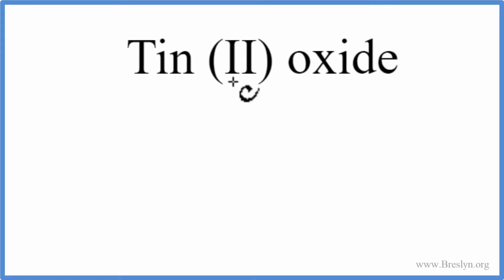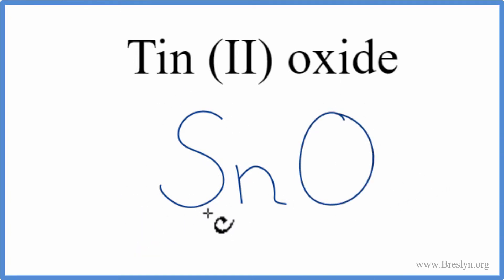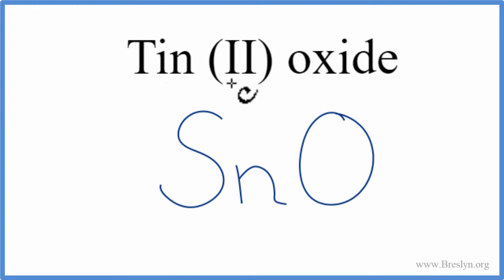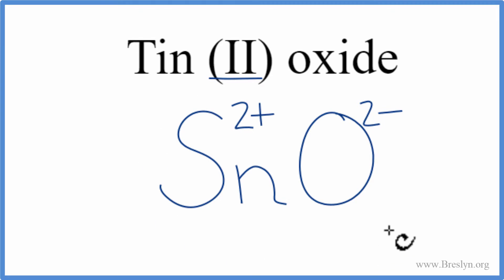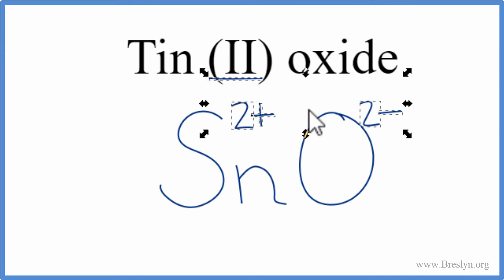How to Write the Formula for Tin (II) oxide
In this video we'll write the correct formula for Tin (II) oxide, SnO.

To write the formula for Tin (II) oxide we’ll use the Periodic Table and follow some simple rules.

1. Write the symbol and charge for the transition metal. The charge is the Roman Numeral in parentheses.
2. Write the symbol and charge for the non-metal. If you have a polyatomic ion, use the Common Ion table to find the formula and charge.
3. See if the charges are balanced (if they are you’re done!)
4. Add subscripts (if necessary) so the charge for the entire compound is zero.
5. Use the crisscross method to check your work.

For a complete tutorial on naming and formula writing for compounds, like Tin (II) oxide and more, visit: